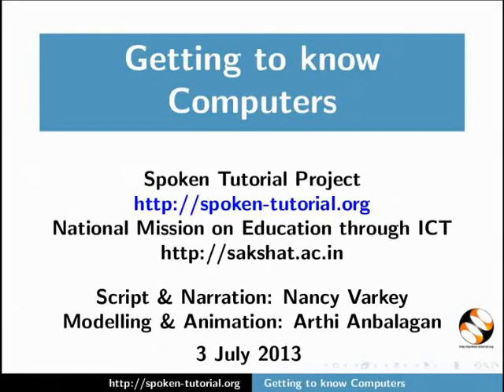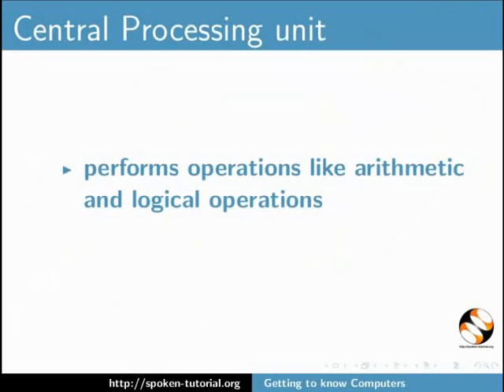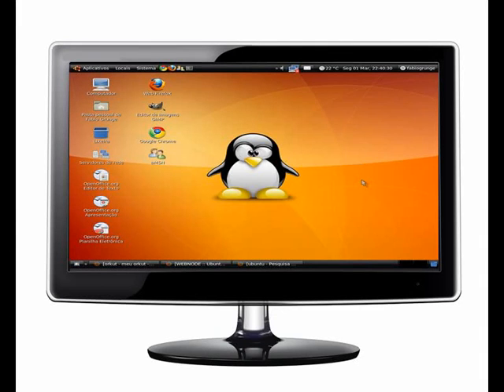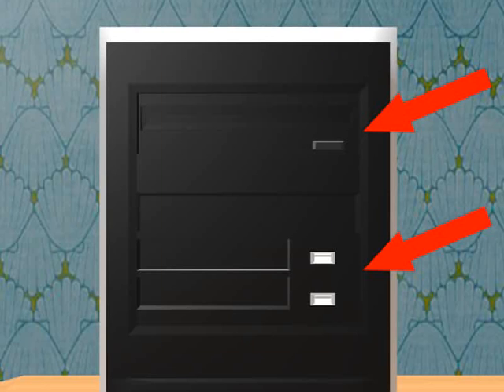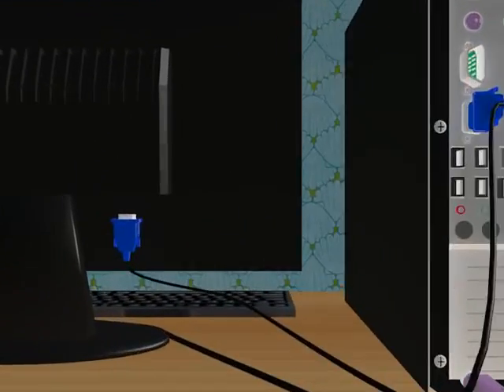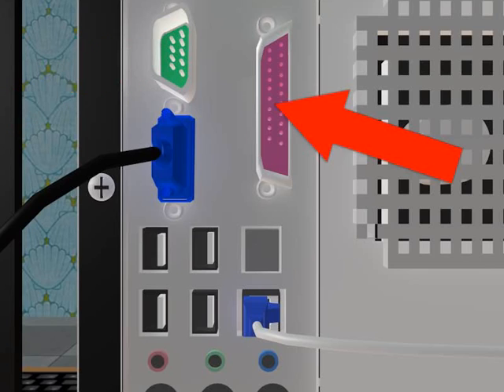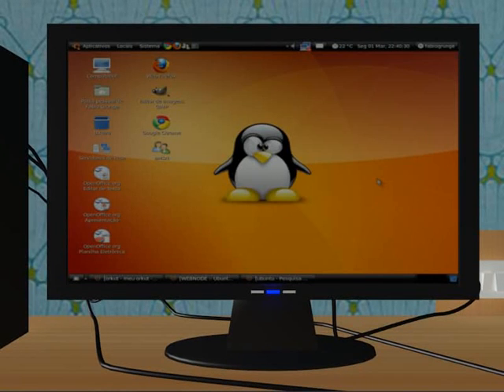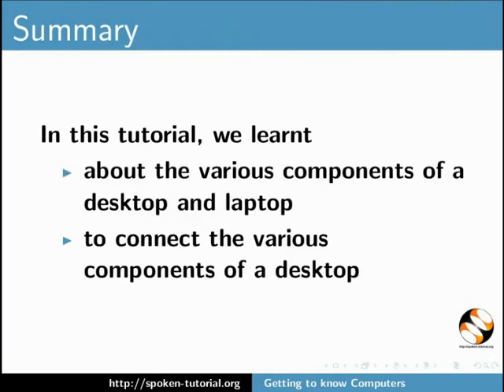Getting to know computers English